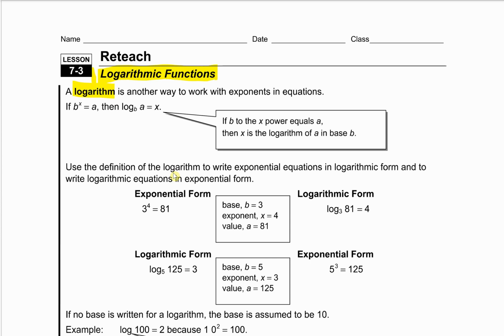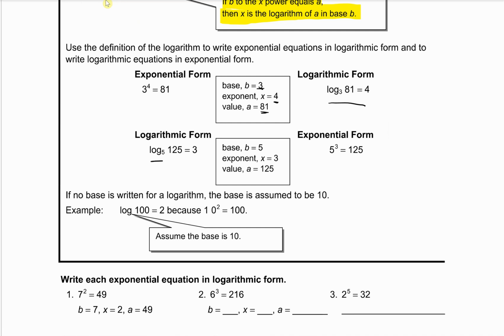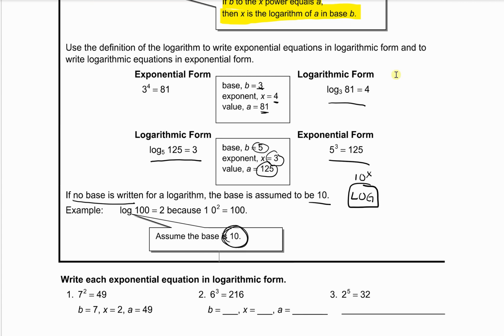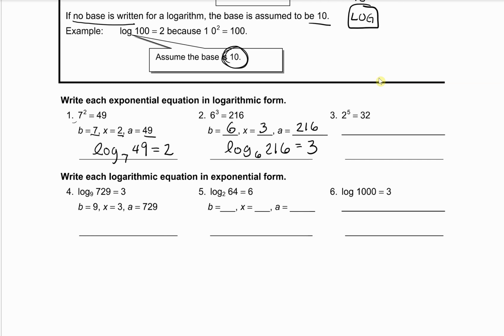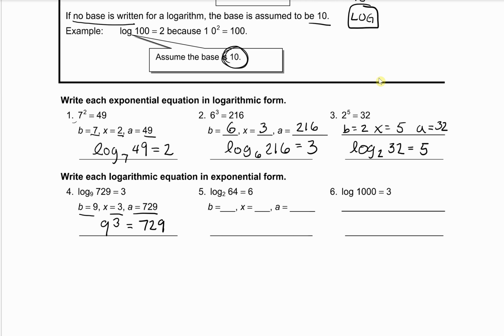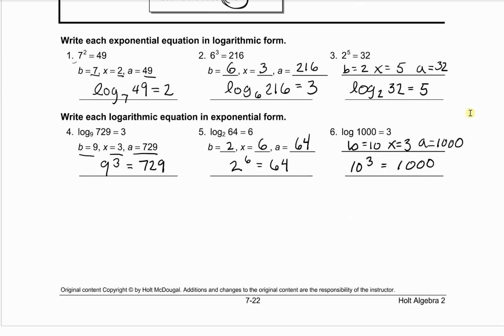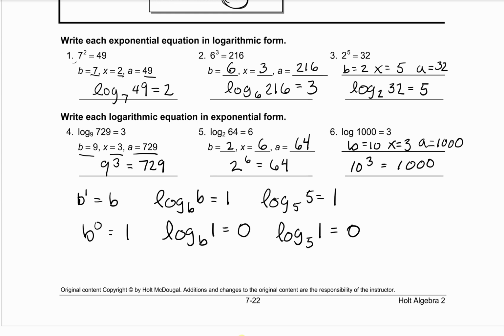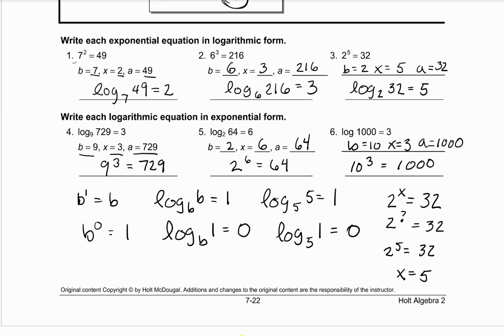7-3: Logarithmic Functions part 1